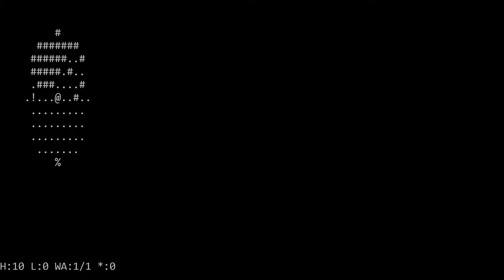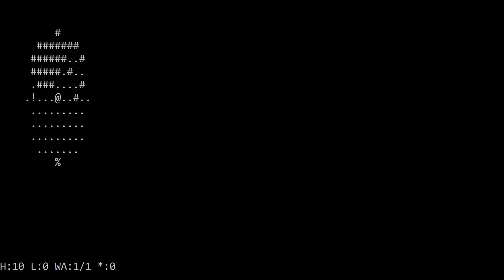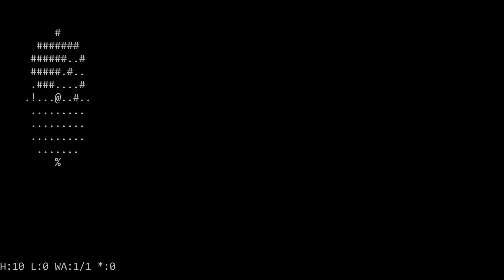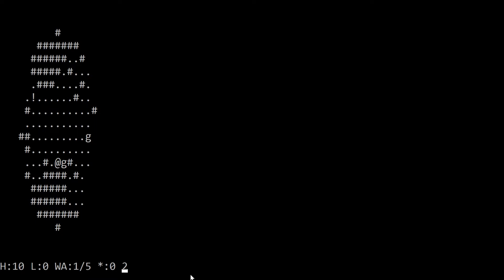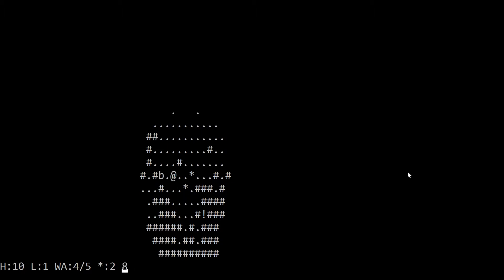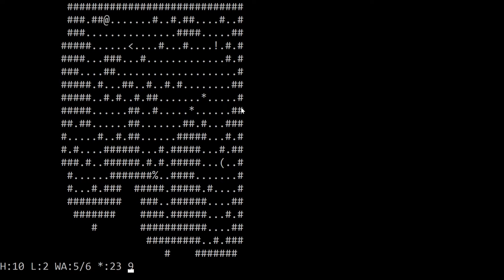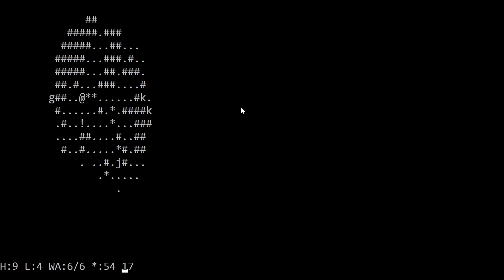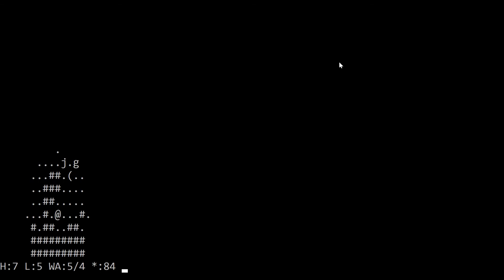Let's Play ZigClimb! (1KBRL)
A playthrough of Flend's 1KBRL, ZigClimb.